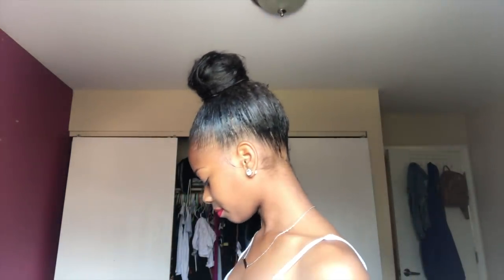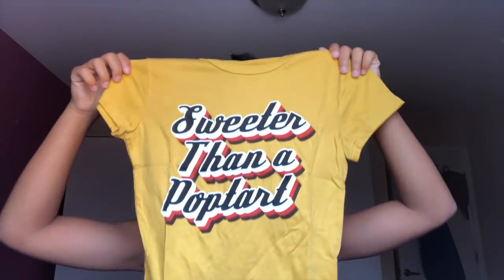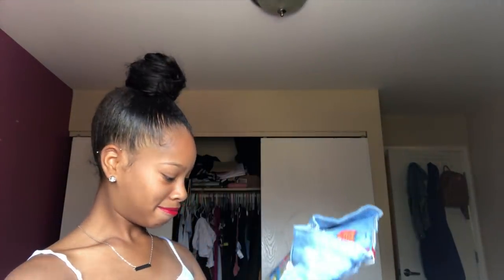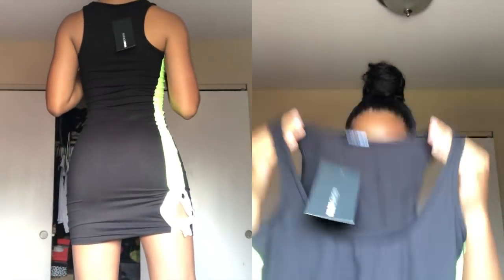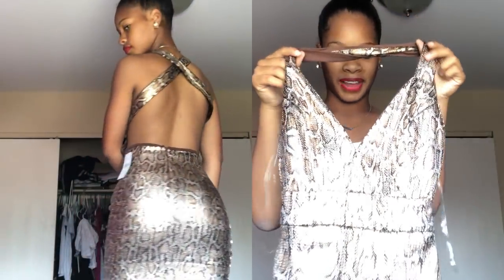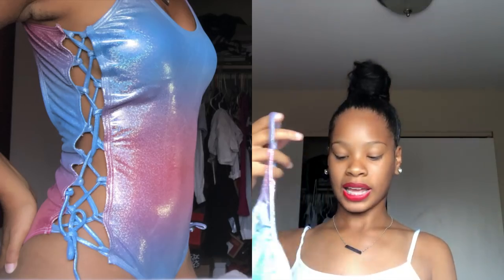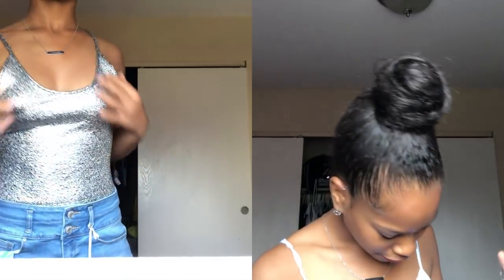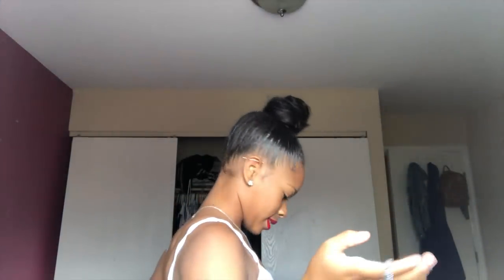MINI BACK TO SCHOOL FASHIONNOVA TRY ON HAUL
I am 16 years old and i am from washington dc. I hope you are satisfied with my channel as much as i am. RoyalTbabies. Take a look of my life outside of youtube here

-Ankle wrapped sandal
-Rock and ruffle slide
-Jelly rocking slide
-Sweeter than a poptart cropped top
-Love me or nah sunglasses
-Out of this world crossbody
-Jordan swimsuit
-Jessica booty lifting short
-Snap out of it dress
-Toxic Snake venom dress
-attention grabber metallic bodysuit